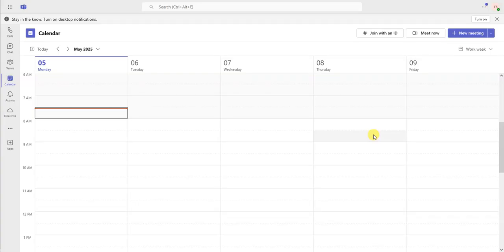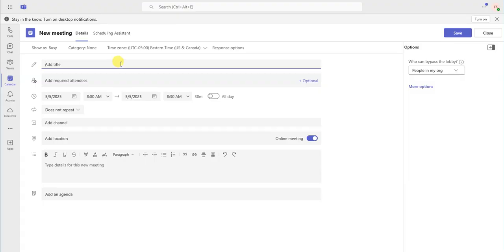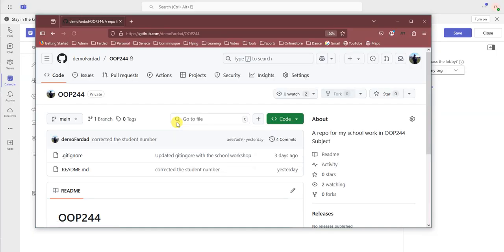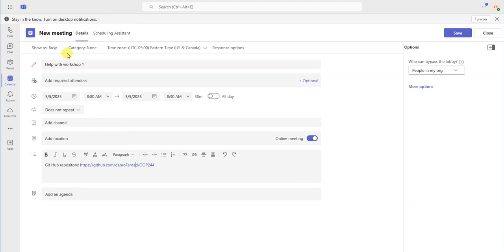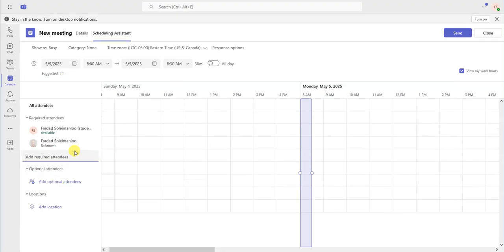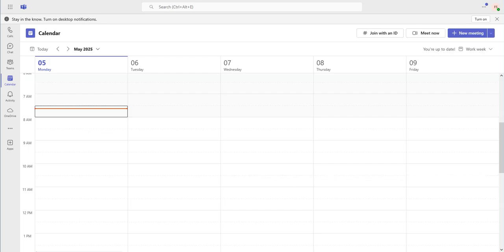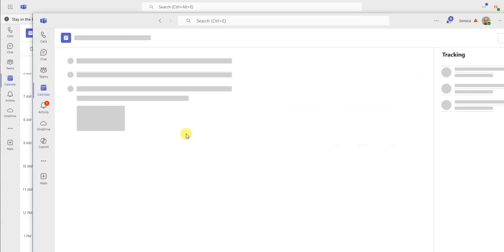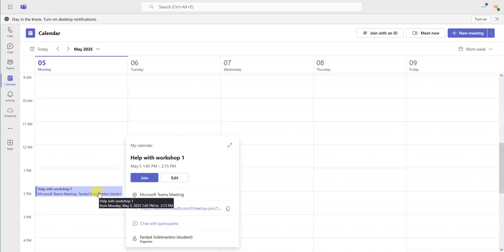How to book an appointment with Fardad